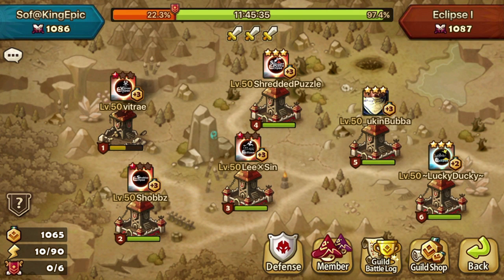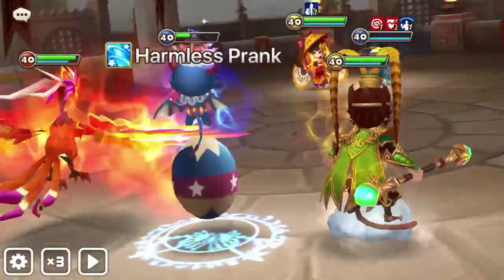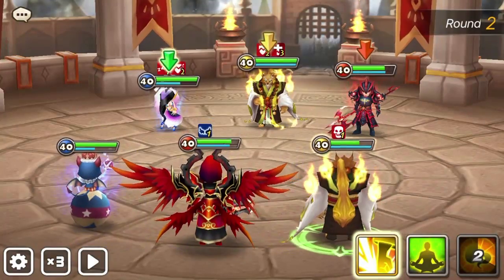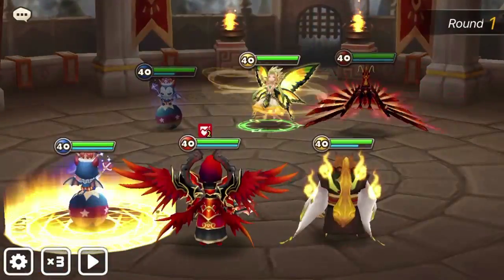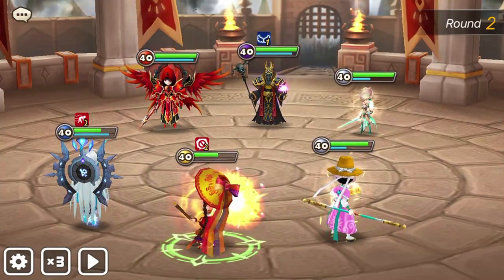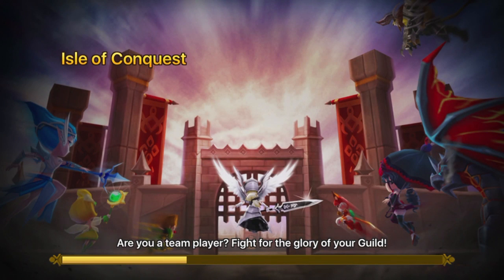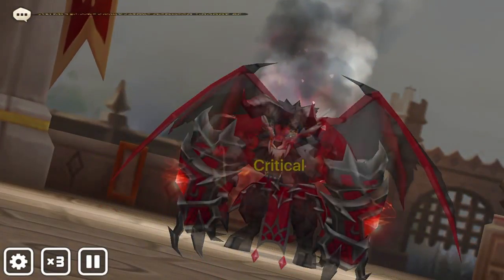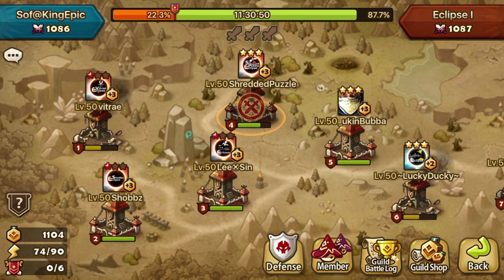Guild War vs. Eclipse I REVENGE ON SHREDDEDPUZZLE!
Today we pulled Eclipse I in gw! TIME FOR REVENGE ON SHREDDEDPUZZLE!

For more information on my progression/how much money I spent, check out my YouTube 'about' section, my Twitch.tv page, or my pastebin!